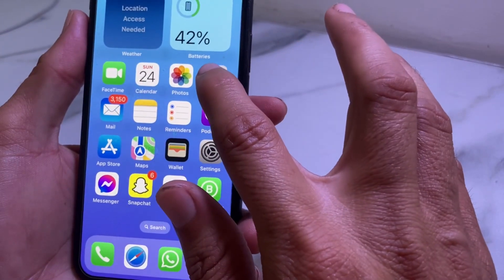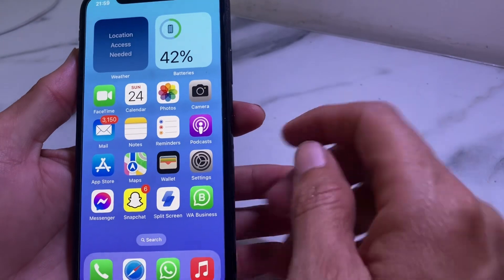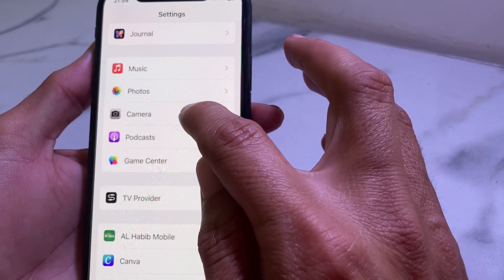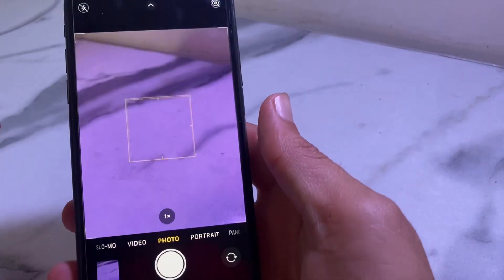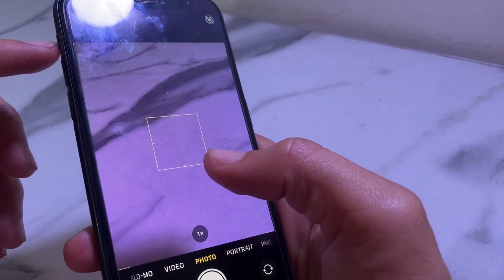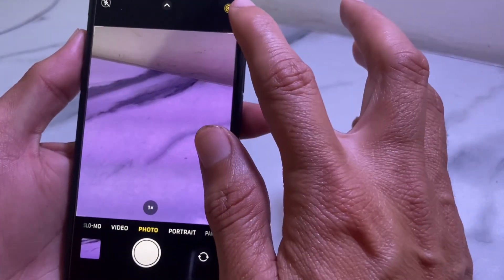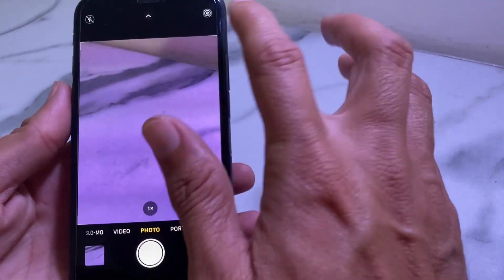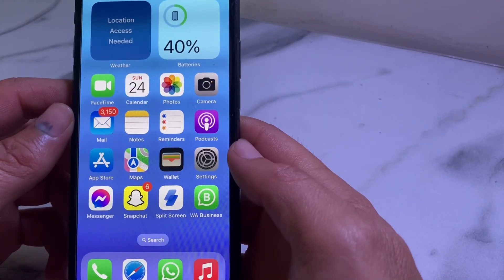How to Turn OFF Camera sound on iPhone / How to Turn ON Camera Sound On iPhone Without Muting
how to turn off camera sound on iphone 11 pro max
how to turn off camera sound on iphone 6s japan
how to turn off camera sound on iphone without muting
how to turn off camera sound on iphone 15
how to turn off camera sound on iphone 6
how to turn off camera sound on iphone 14
how to turn off camera sound on iphone 13
how to turn off camera sound on iphone se 2020
how to turn off camera sound on iphone xr
how to turn off camera sound on iphone 6 plus
how to turn off camera sound on iphone 11
how to turn off camera sound on instagram iphone
how to turn off camera sound on korean iphone
how to turn off camera shutter sound on iphone 7
how to turn on camera sound on iphone 13
how to turn on camera sound on iphone
how to turn on camera shutter sound on iphone 11
how to turn on camera sound in iphone 14
how to turn on camera sound in iphone 15
how to turn on camera sound in iphone 14 pro max
how to turn on camera sound in iphone 15 pro